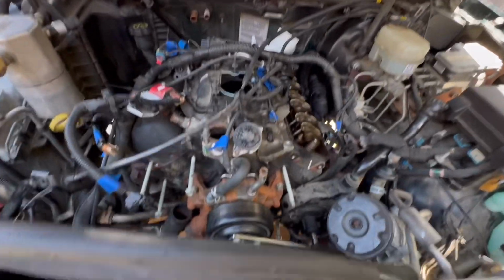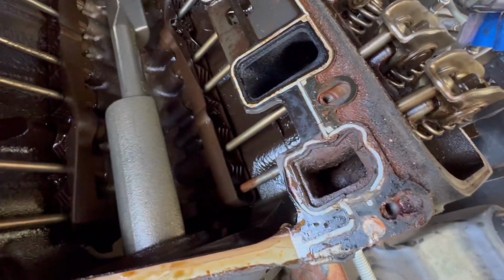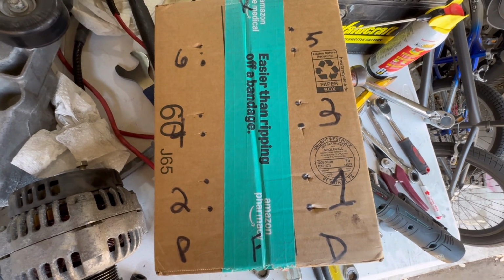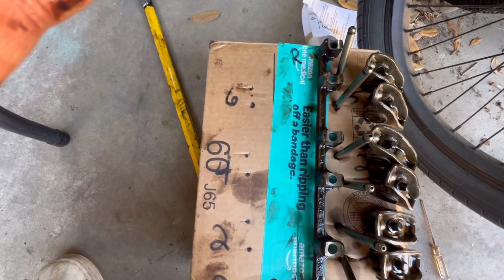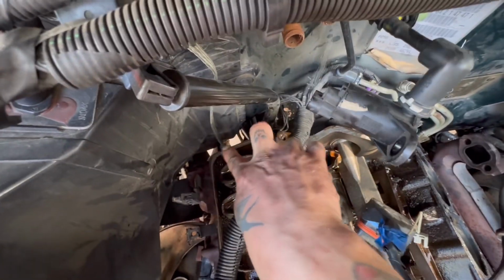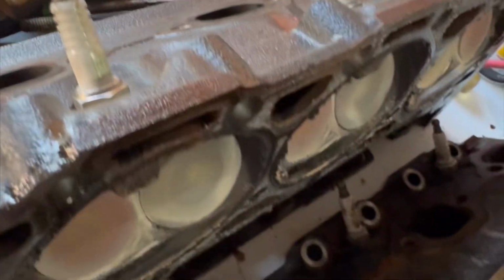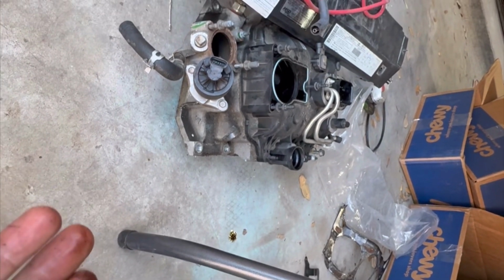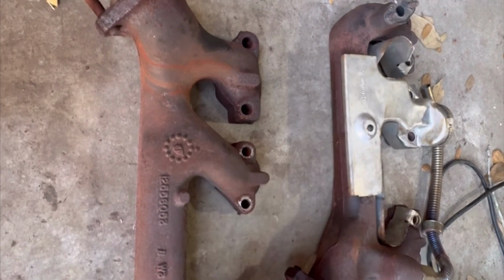2001 Chevrolet S10 4.3 V6 Head Gasket Replacement and Header Install - Part 4